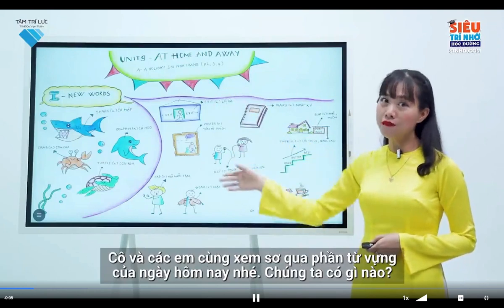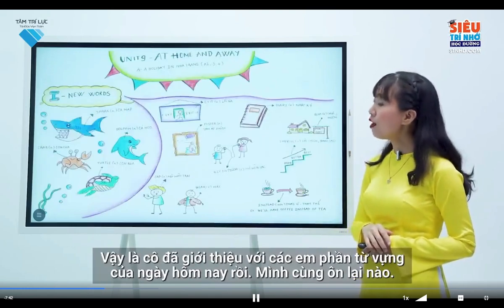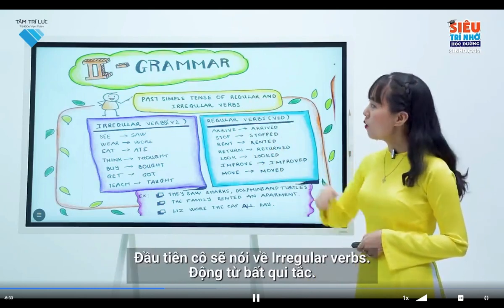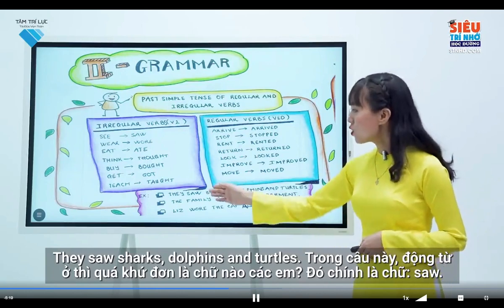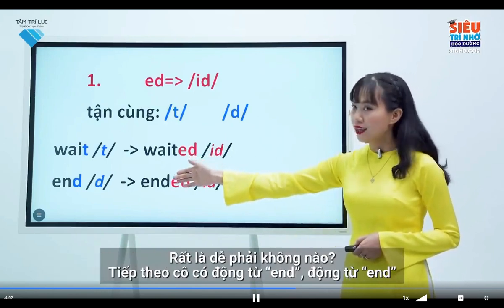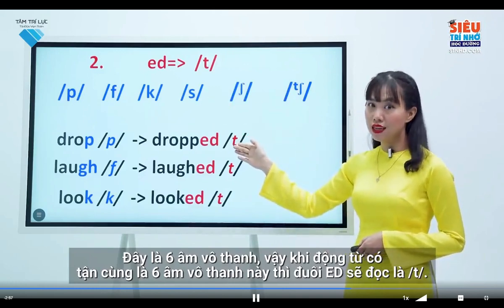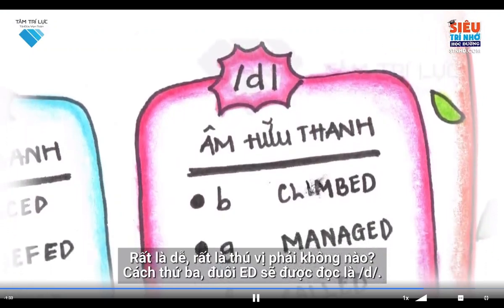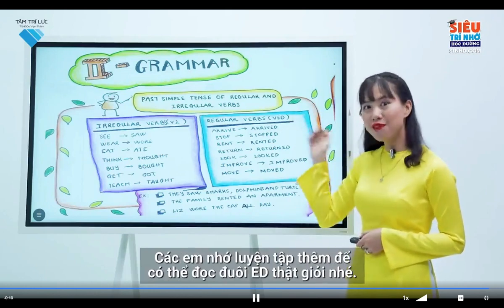L7 TA B 9 At home and away P1 A2,A3,A4